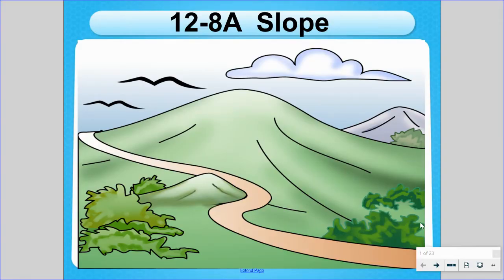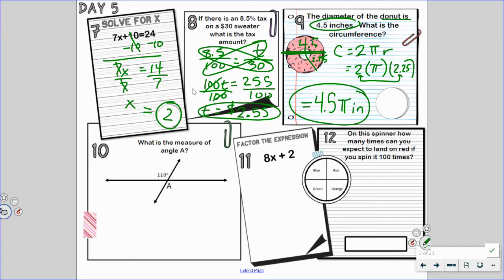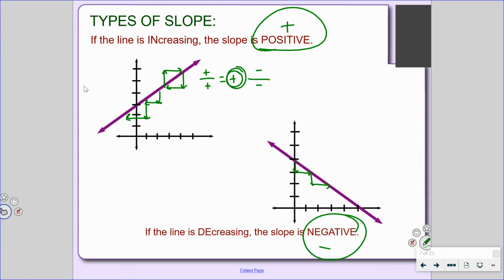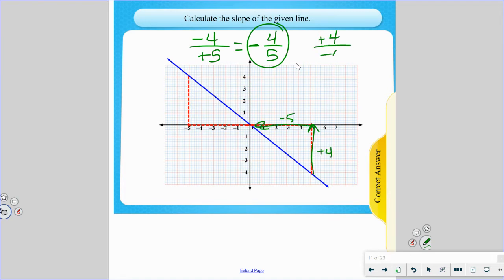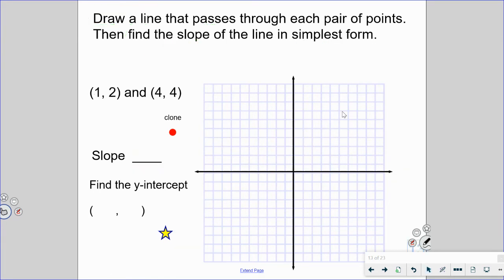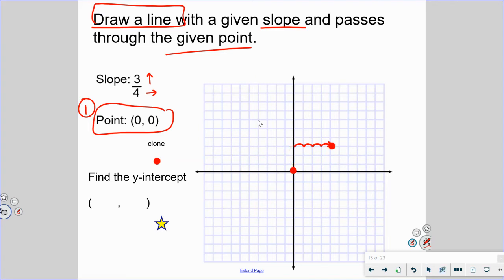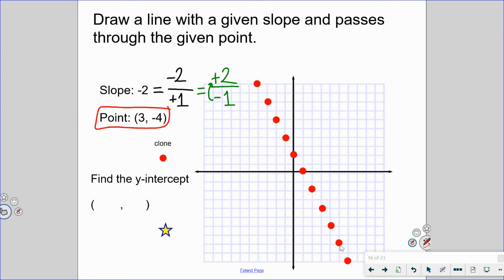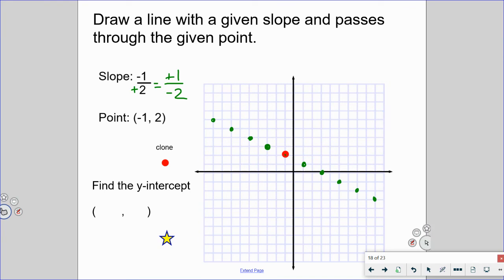Lesson 12-8A.Slope intro